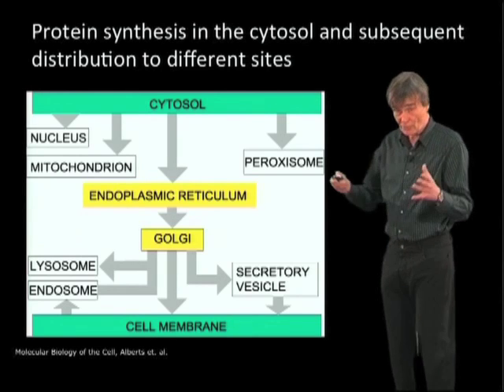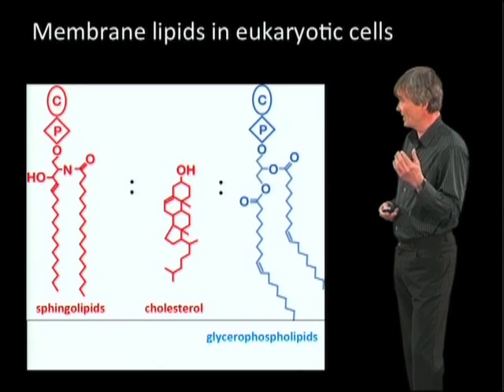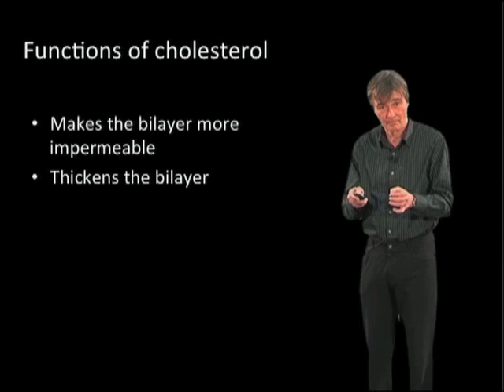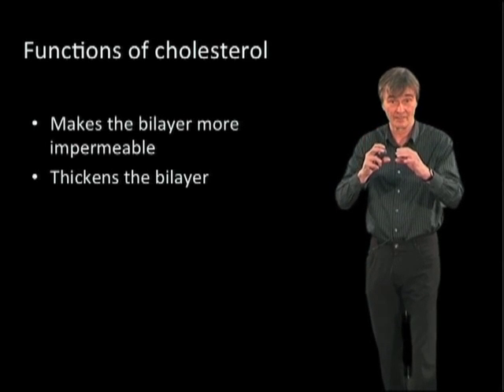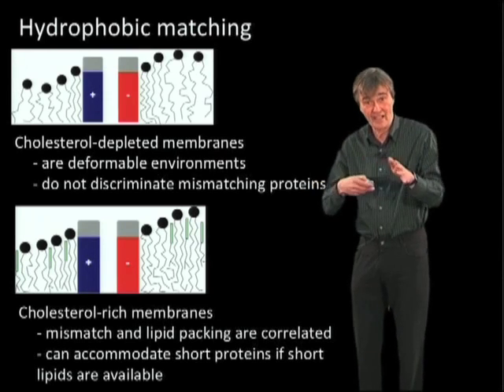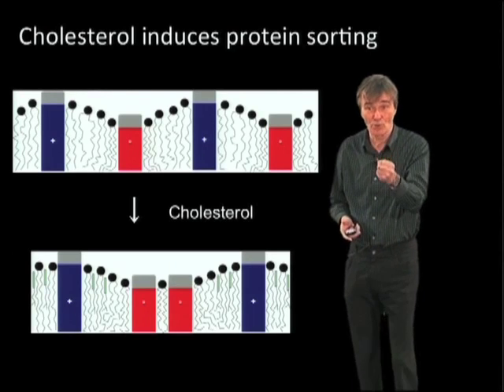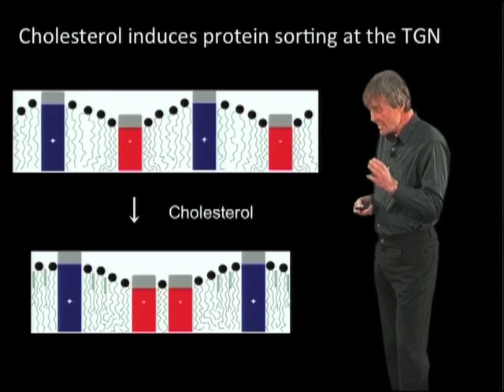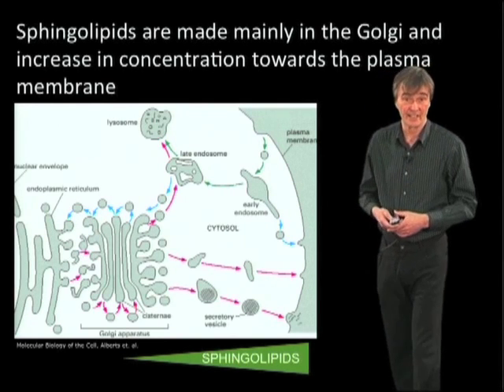Lipid Sorting - Kai Simons (Max Planck Institute)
Cholesterol and sphingolipids are transported from the ER to the golgi and finally end up at the plasma membrane, where the lipid composition can affect protein localization.